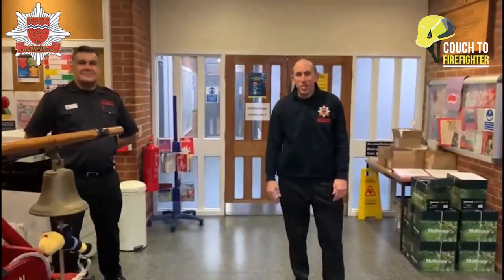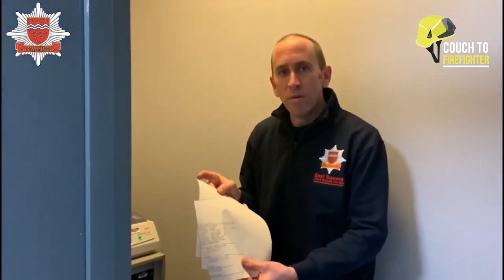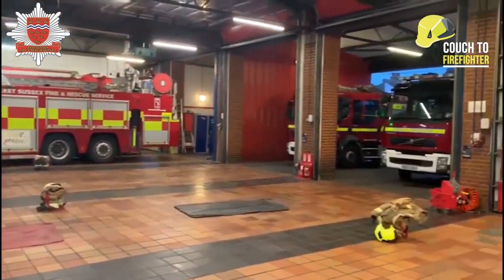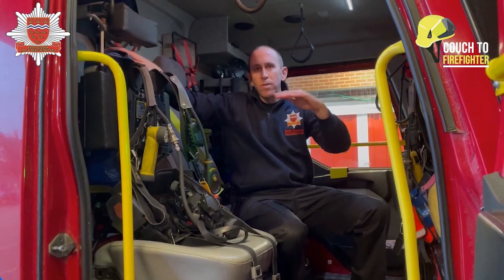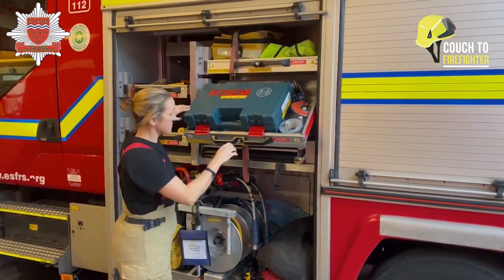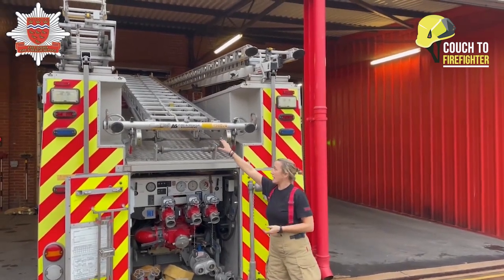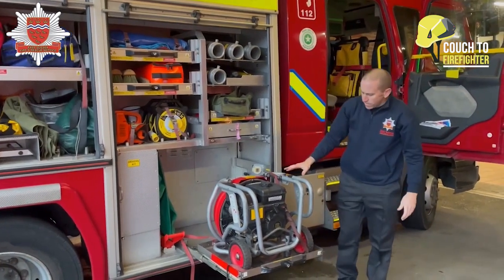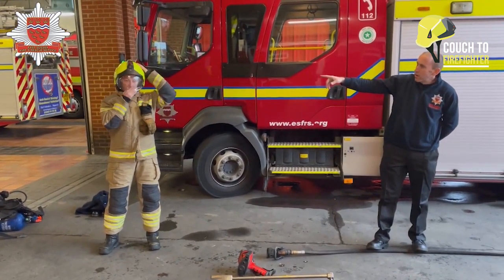Virtual tour of Eastbourne Community Fire Station- Couch To Firefighter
Welcome to our virtual tour of Eastbourne Community Fire Station!